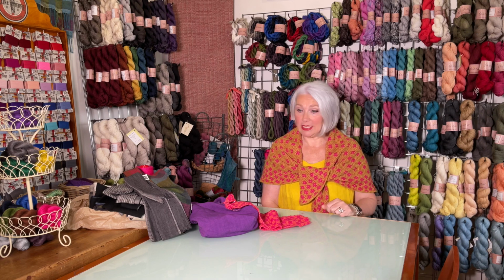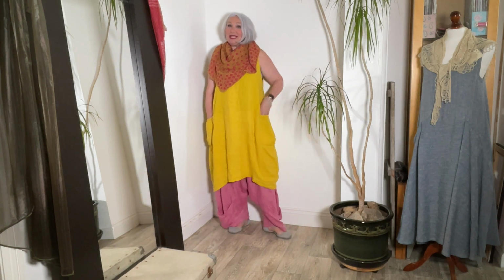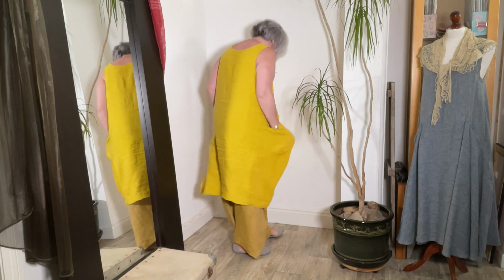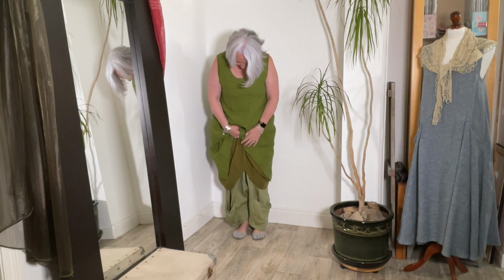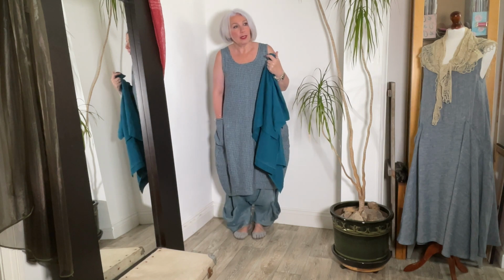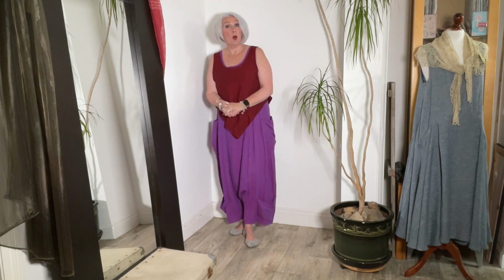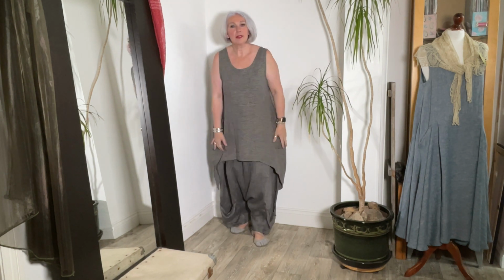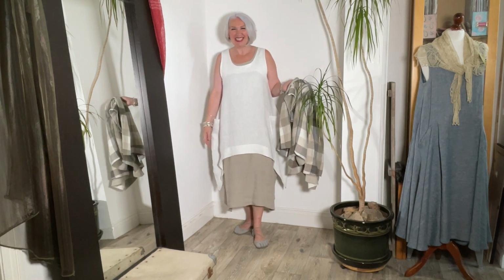Ep. 49 - A rainbow of monochromatic Layercakes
I share my finished Pressed Flowers Shawl but then dive straight into the rainbow of Layercakes I have prepared for this episode. Lots of layered outfits in one or a couple of very similar colours as opposed to the big contrasts I often show. I am also gauging your interest in a pre-order of Tulip Dresses in the Teal and Red Pinstripes that were recently featured for a run of Aprons. Please let me know whether you'd like that!